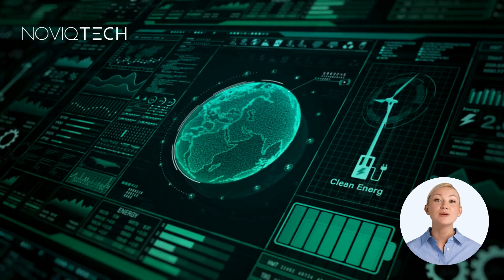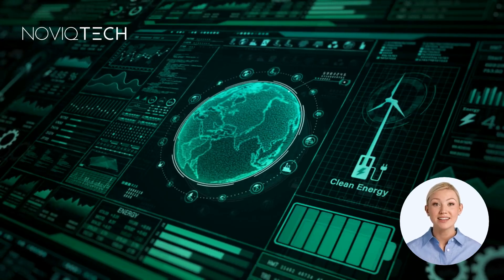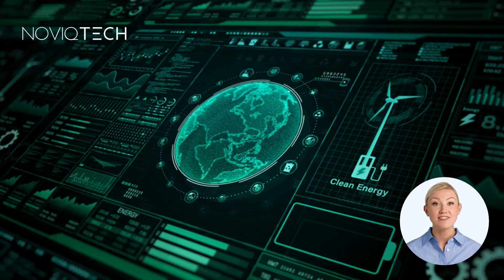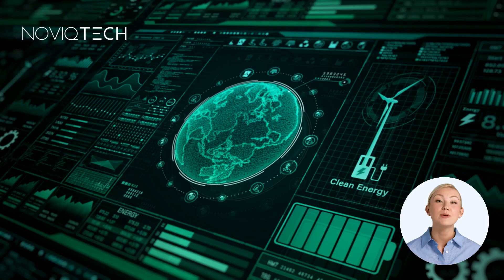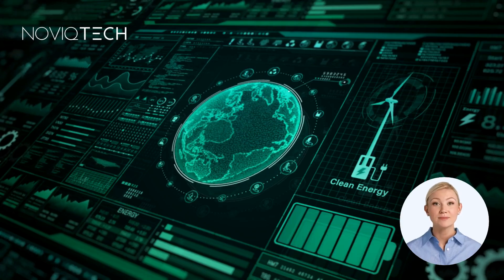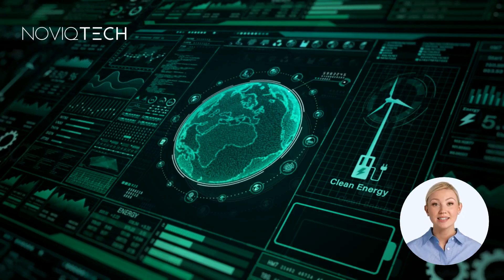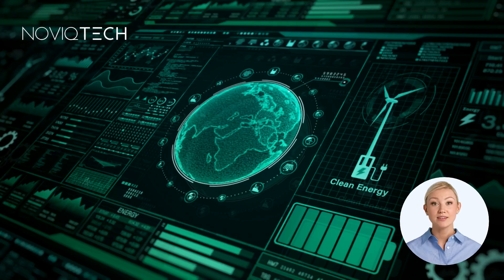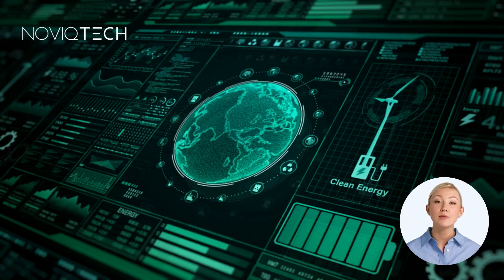MRV Explained: How to Measure, Report & Verify Carbon Emissions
Can we trust carbon data?

Without accurate, verifiable data, how can businesses, investors, and regulators prove real climate progress? This is where MRV (Measurement, Reporting, and Verification) comes in—it’s the backbone of trust in carbon markets.

In this video, we break down:
- What MRV is and why it’s essential for carbon markets
- How MRV ensures accurate, transparent emissions reporting
- The future of MRV: automation, real-time insights, and blockchain verification

Timestamps:

00:00 – Introduction - Can we trust carbon data?
00:36 – What is MRV and Its 3 Pillars
00:45 – How MRV ensures accurate emissions reporting
01:43 – The future of MRV: automation, real-time insights, and blockchain
01:56 – Ensuring Accurate Emissions Reporting

Why does MRV matter?
- Regulators demand compliance
- Investors need credibility
- Businesses require proof

MRV ensures that every ton of carbon reported is real, traceable, and auditable, preventing greenwashing and strengthening climate accountability.

Explore how Carbon Central by NoviqTech simplifies MRV with automated data collection, blockchain-secured verification, and real-time insights

💬 Do you think MRV will become the foundation of all credible climate action?

📬 Follow for more clarity on production and emissions reporting, and supply chain transparency: